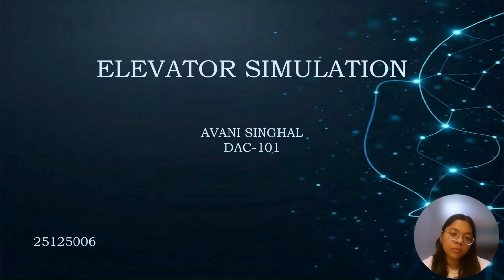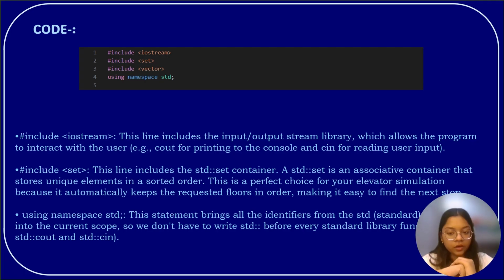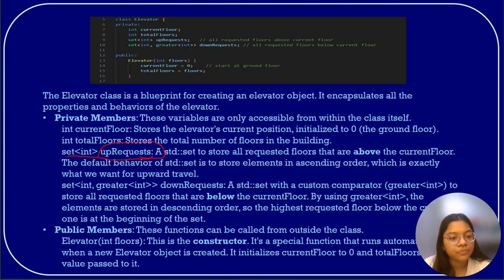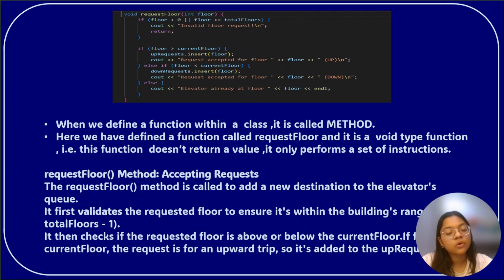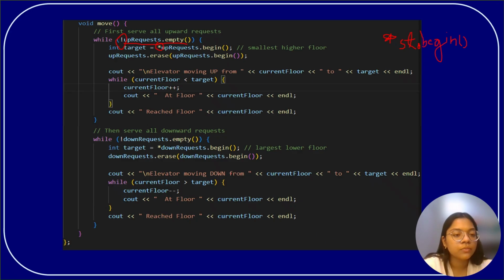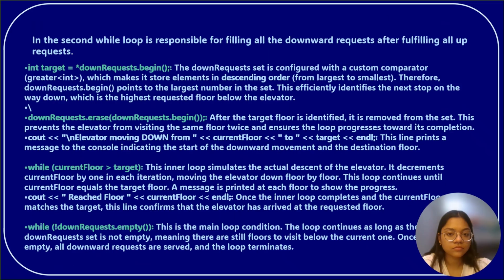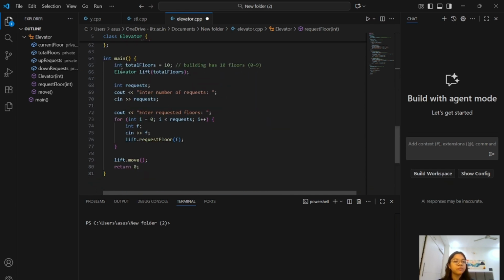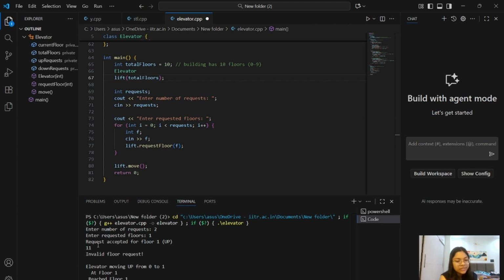Elevator Simulation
Avni Singhal